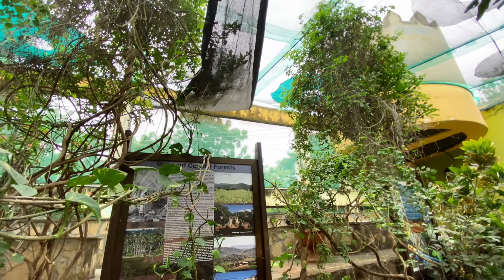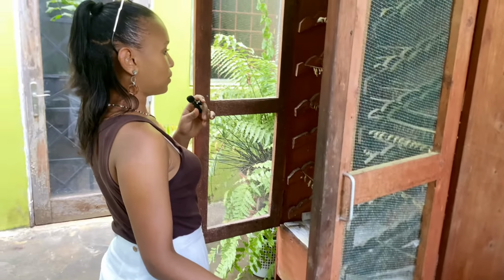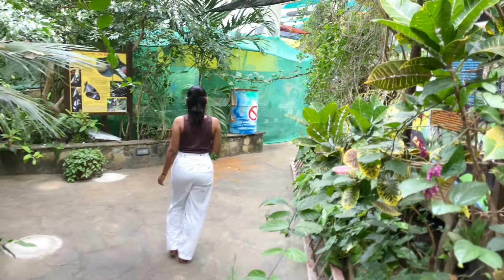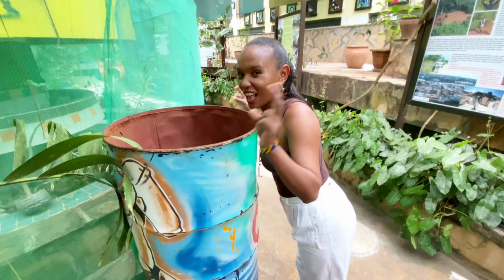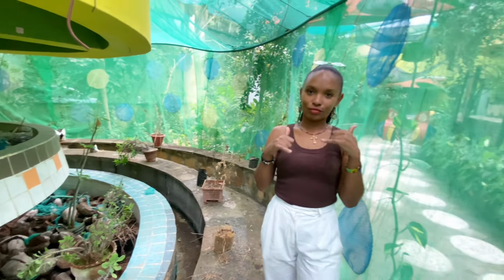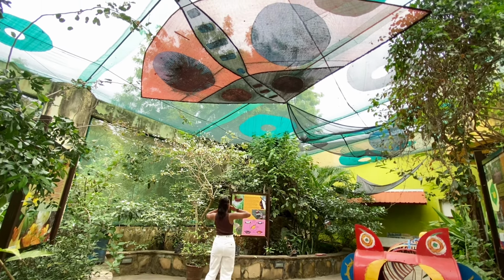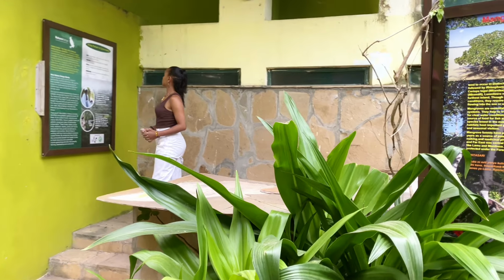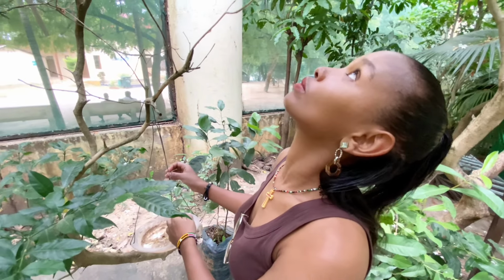MOMBASA BUTTERFLY 🦋 HOUSE|| FUN & AFFORDABLE THINGS TO DO IN 🇰🇪🫶🏾travel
Join Me As I Dive Into The World Of Butterflies 🦋. On This Episode We Head to Mombasa Butterfly House and Yes I am Your Tourguide!

Charges: Visit Mombasa Butterfly House Website For Refreshed Rates!